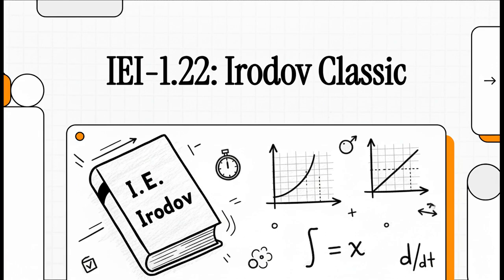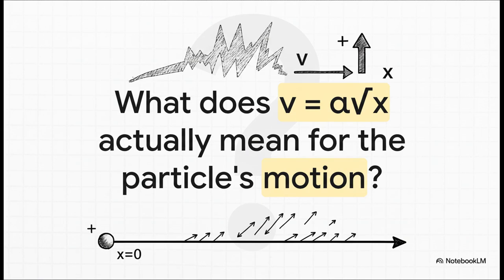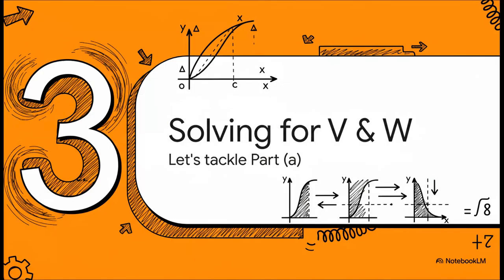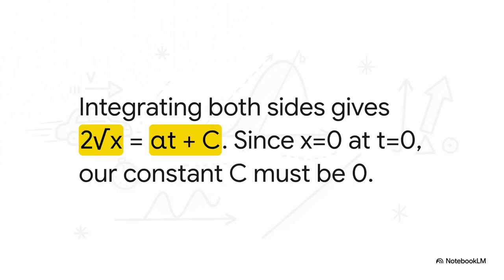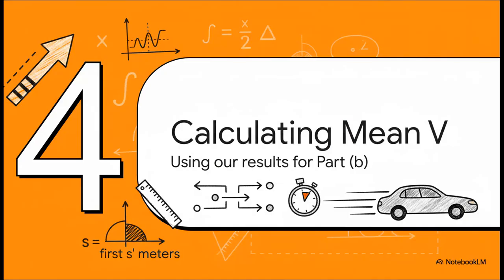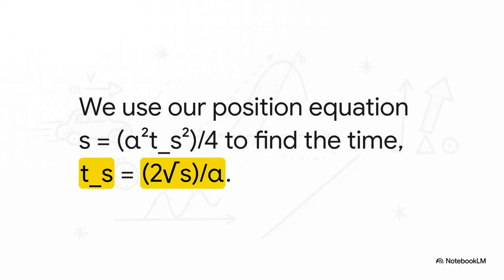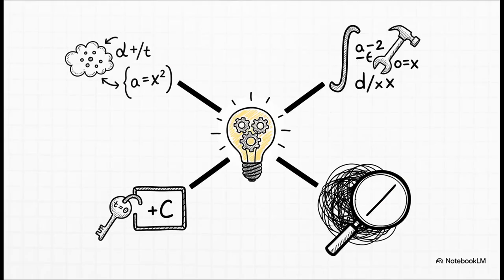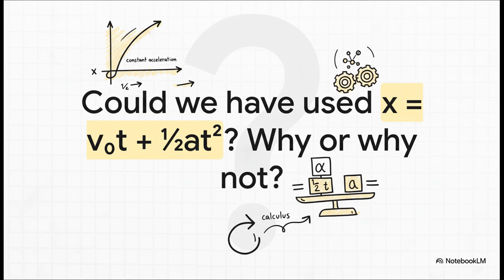[1.22]- Problems in general Physics by I E Irodov: BEST Solution by AI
1.22. The velocity of a particle moving in the positive direction
of the x axis varies as v = al/x, where a is a positive constant.
Assuming that at the moment t = 0 the particle was located at the
point x = 0, find:
(a) the time dependence of the velocity and the acceleration of the
particle;
(b) the mean velocity of the particle averaged over the time that
the particle takes to cover the first s metres of the path.